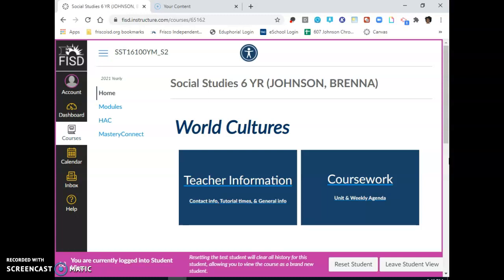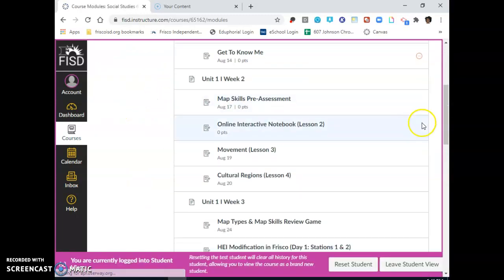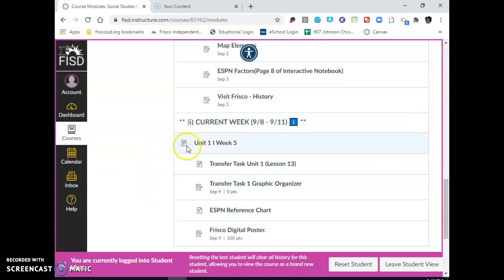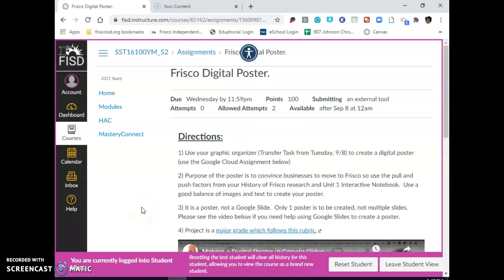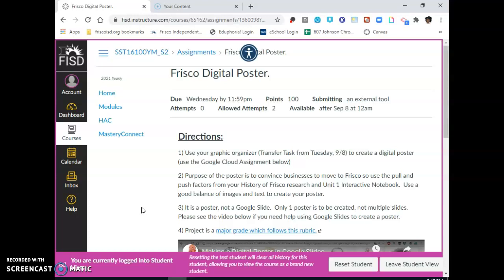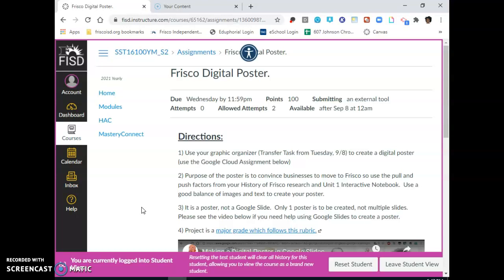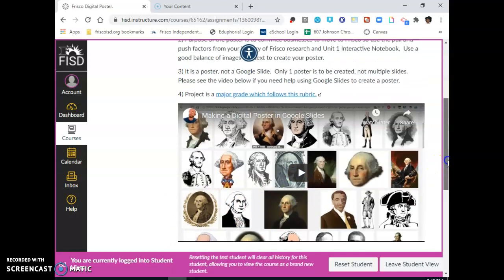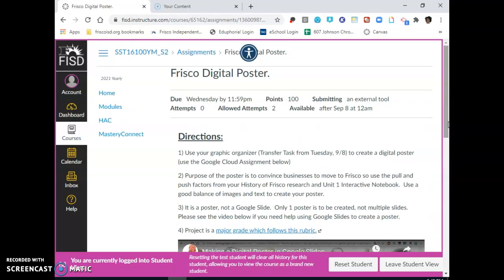Recap - September 9, 2020